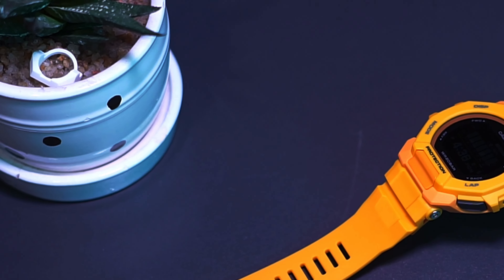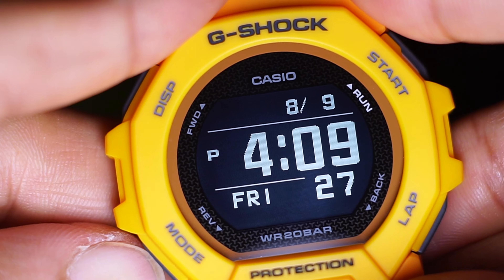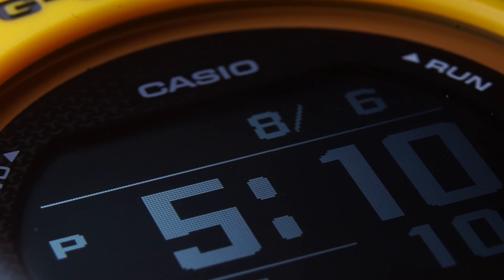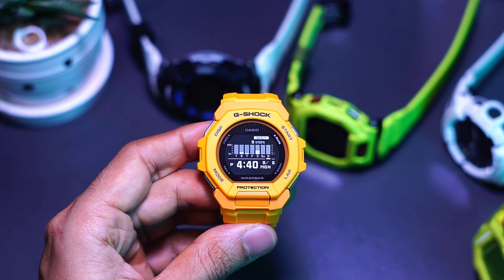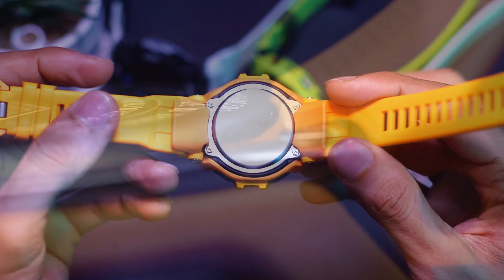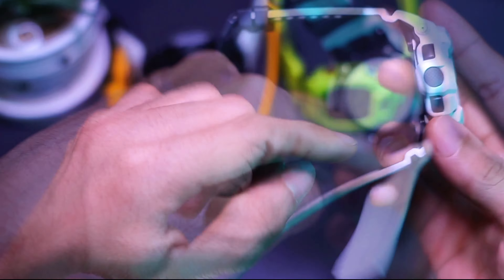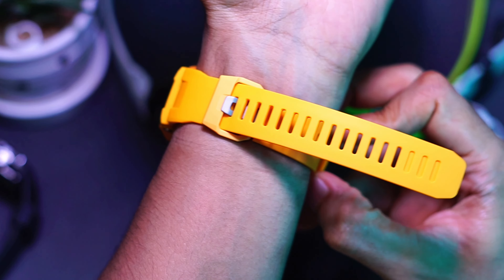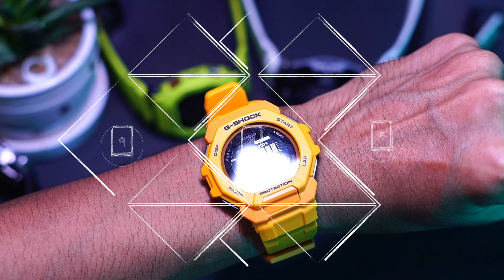GBD-300 G-Shock review: Same but not the same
The new GBD-300 is surprisingly okay. I had a very low expectation but so far so good. It solved some issues that I had with the common gsquad with 'wing' under them. Other way for me to put it is that, it has all the merits of a gbd200 but with lesser demerits.

If you're interested in getting them, look it up on buyee. Try getting a used ones instead if you're don't agree with the msrp.

(1000 discount on first order link)

Other special links to supports the channel:
1. Gbd200
2. Gbd100
3. Gba800
4. Gba900
5. GdB500